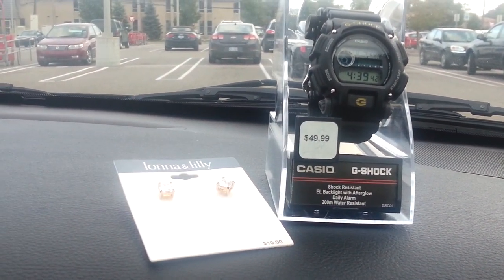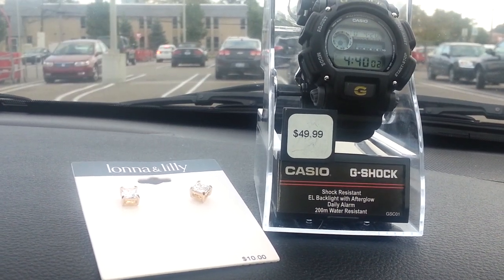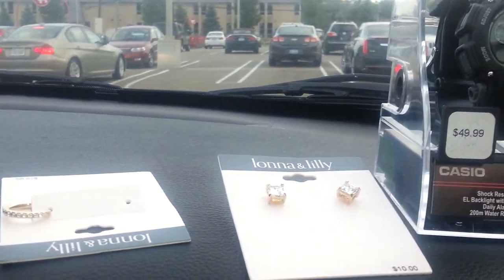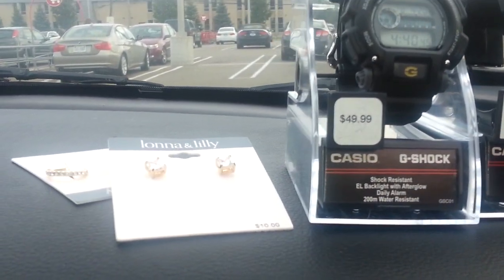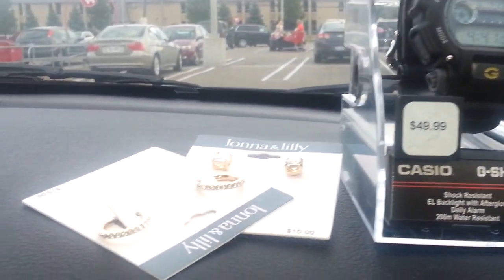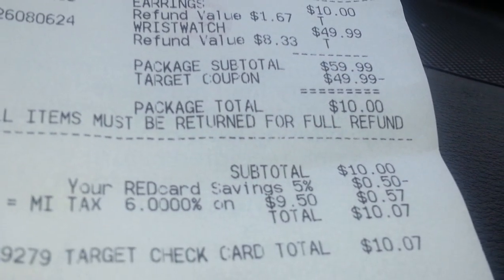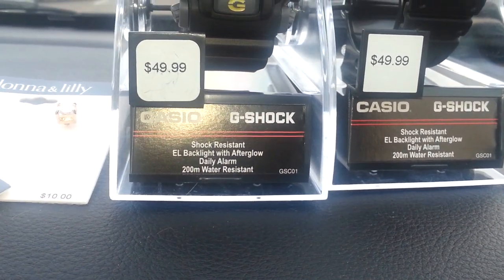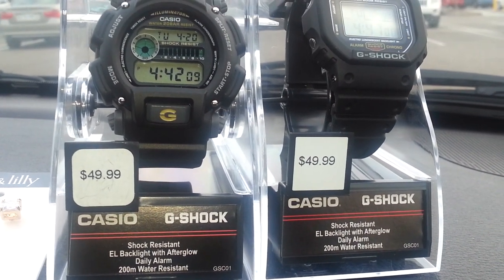RUNNNNNNNNN!! Target free Casio G-Shock watch!!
Targetmobile.com register confirm and get coupon for buy one jewelry get one free up to 58.99. Coupon taking off for the most expensive product and u pay for the least expensive product.Runnnnnnn!!